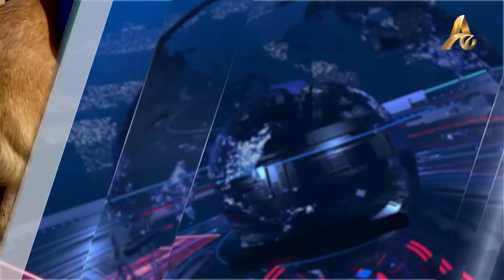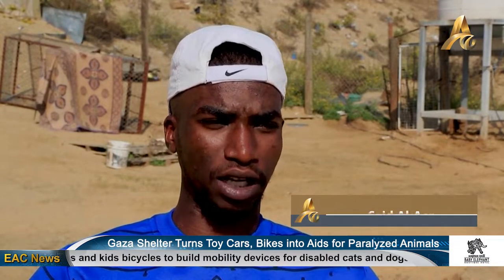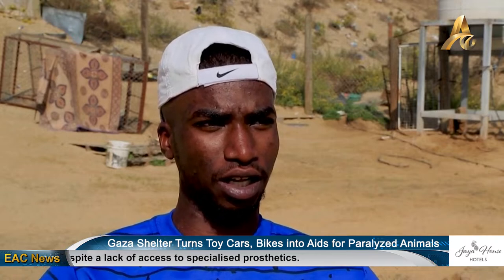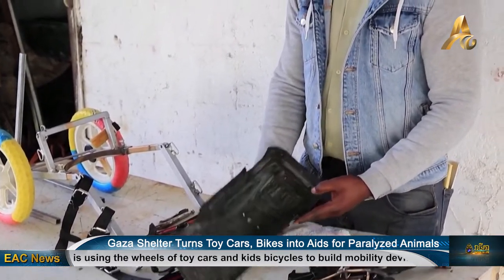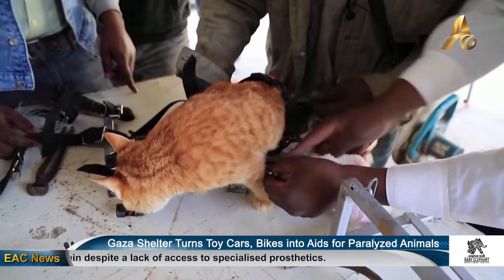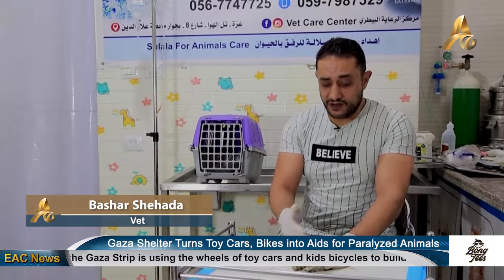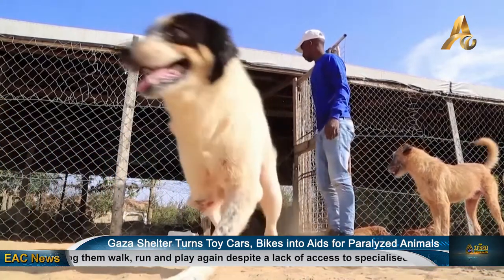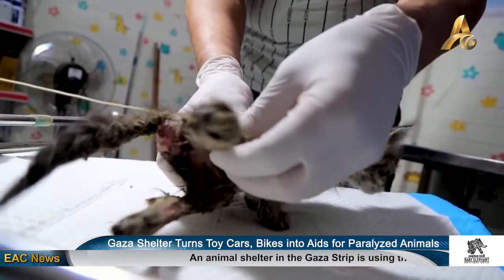Gaza Shelter Turns Toy Cars, Bikes into Aids for Paralyzed Animals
INTERNATIONAL: An animal shelter in the Gaza Strip is using the wheels of toy cars and kids bicycles to build mobility devices for disabled cats and dogs, helping them walk, run and play again despite a lack of access to specialised prosthetics. Workers at the Palestinian enclave's Sulala Animal Rescue society are working to fit some 32 cats and dogs with the makeshift wheelchairs or with artificial limbs made from recycled wood and metal.

Animal caretaker Said Al-Aer says, "There were many cases after the war that were brought to our shelter, either paralysed or amputated. We also lost some pets during the war. We want it to be a center for artificial limbs for animals in Gaza, including all the things we do here in the center for the animals to have a good life."

One of the dogs, Lucy, whose hind legs were paralysed in a car accident, was given a wheelchair built using the rainbow-coloured rubber wheels of a discarded childrens' bike. With the assistance of volunteers, Lucy slips her upper body through a harness connecting a metal frame to the wheels. Her back legs sit comfortably above the back of the frame. And off she goes.

Ismail created a similar apparatus for cats using the small wheels of a toy race car. The animal shelter, in Gaza City, has received donations from charities in Australia and Britain. There are no specialised medical centres for animals in Gaza, which is run by the militant group Hamas and is held under an Israeli-led blockade.

Veterinarian Bashar Shehada says, "After the war, we received many cases of amputated and paralysed pets, but unfortunately we couldn't help because there is no center for making artificial limbs for cats and dogs in Gaza."

While it does have two prosthesis centres, they are busy providing artificial limbs to some 1,600 amputees in the Strip, including many who were shot during border clashes with Israeli troops. But Shehada has added that centres do not offer services to animals, making the shelter's initiative all the more important.

The official EAC YouTube Channel. EAC is the premier destination for in-depth analysis of daily and weekly roundups, insightful political commentary, and informed perspectives.

Cambodia's only English-language news channel, featuring breaking news, business, as well as documentaries, features, and much more that bring you a deeper look at Cambodian issues and insight in an instant.